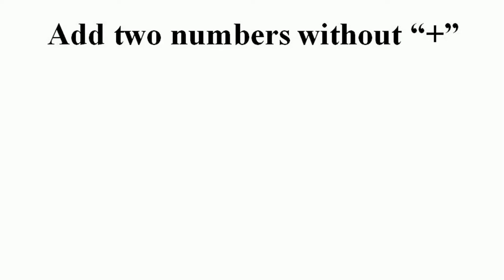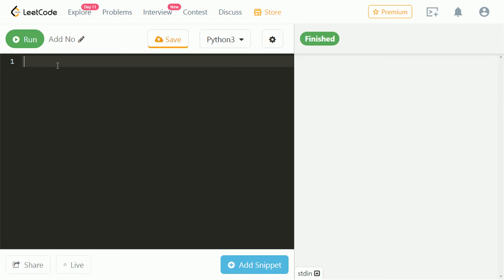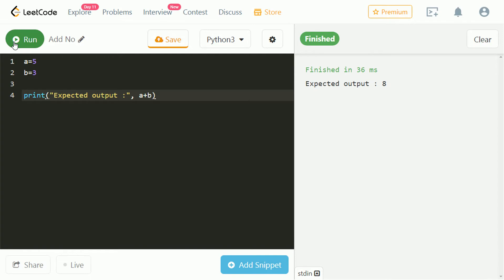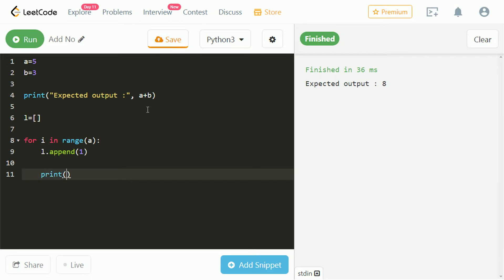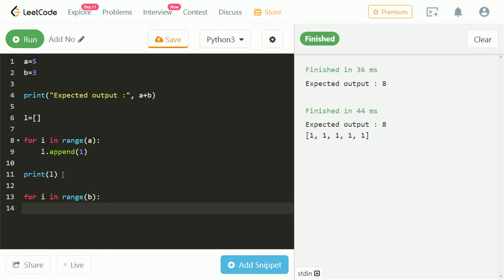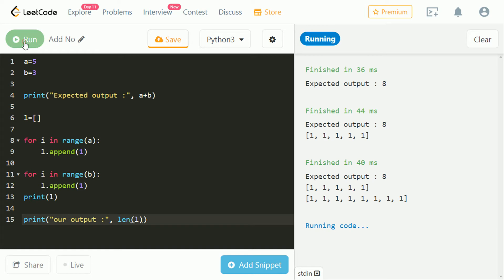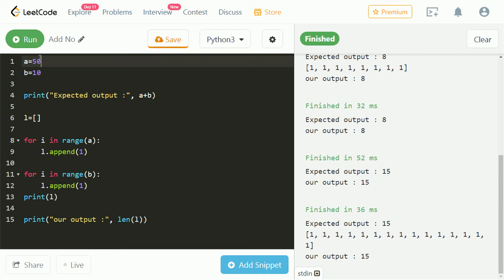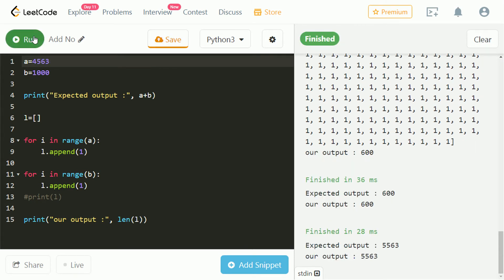Add Two Numbers Without + operator ?? In Programming | TCS Digital Interview Question | DCA | Part 3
How To Add Two Numbers Without + operator ?? TCS Python Interview questions. TCS Xplore DCA Digital Higher package (7.5 lpa) Interview Question. This Question Was asked in 9 June Interview.

The interviewee was asked to write code in any compiler or IDE or notepad.
TCS Digital Interview Question | Add Two Numbers Without + operator ?? In Programming | Part 3
Yes, you can add numbers in python 3 programming language with different techniques without + (plus) operator.

You can use lists and E-XOR operation for addition of two numbers without +. You may also use bit shifting basics for doing so. This question is asked in python coding interview questions. This is best for python beginners.
Addition of 2 numbers without any arithmetic operator can be done with left shift or right shift operator basics.
Adding Two number without + sign is very easy in languages like c or java or c++  but here we are using python for adding two numbers.

This question was asked in TCS Digital Interview #2021 placement for TCS NQT and ninja to digital upgrade from TCS Xplore.

TCS DCA Interview Preparation Strategy. TCS DIGITAL coding question with full explanation. TCS DCA (Internal Hiring)  Ninja to Digital Upgrade. TCS Ninja to Digital Upgrade Profile Interview Date Announced!! TCS Digital Interview Crack Guide!. Important Interview Questions for TCS Elevate Wing 1 DCA. TCS Digital DCA interview question 2021. latest Placement interview questions 2021. TCS coding interview questions. TCS ninja to digital interview questions. TCS interview asked question with answer.

0:00 Approach How to add 2 numbers without +
0:32 Begin with the solution
2:40 Done with the code
2:52 Checking For different Test Cases
3:47 Making Code Readable

Python EveryDay!!!